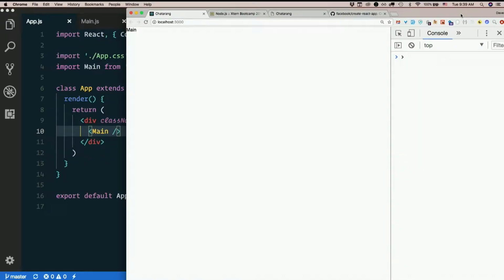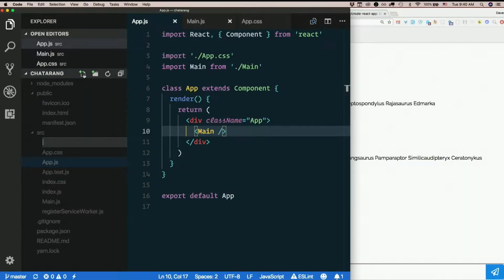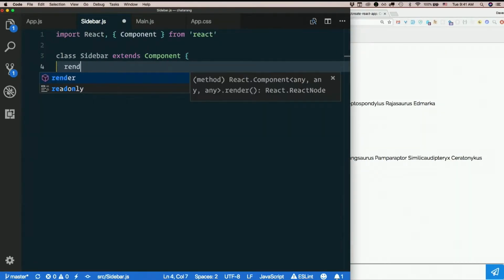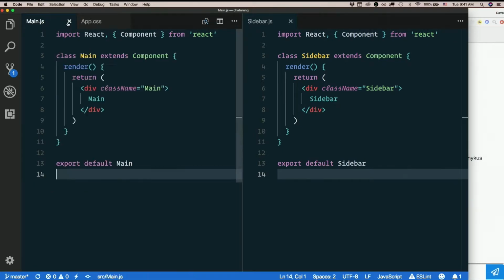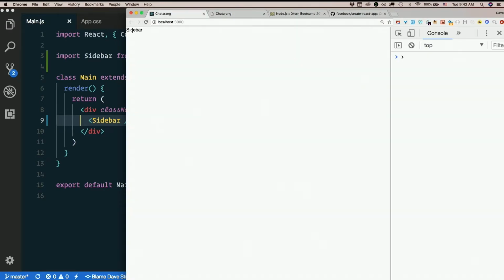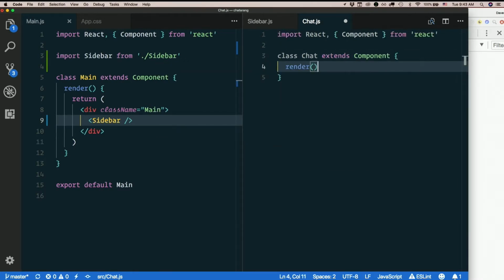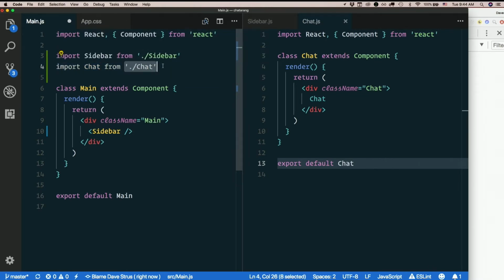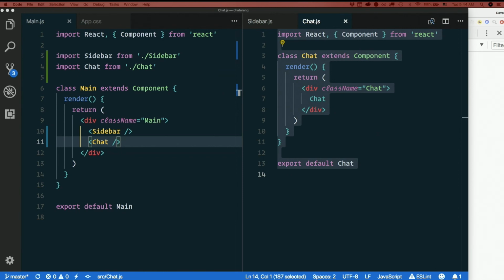Day 6 - Morning, part 5: Add Sidebar and Chat components - XTBC 2018 Session 3